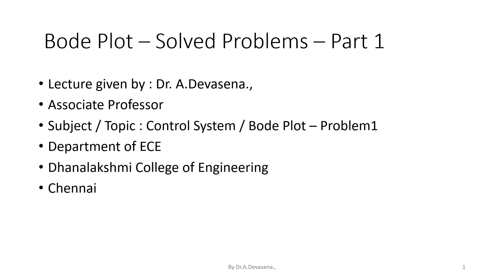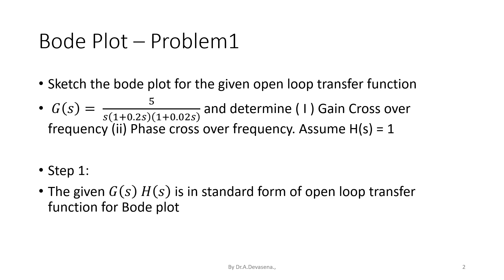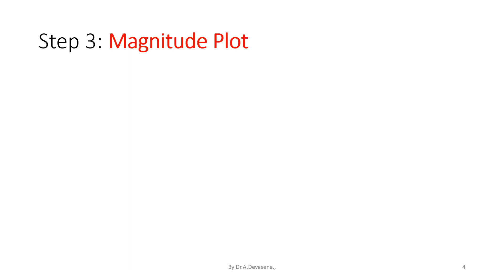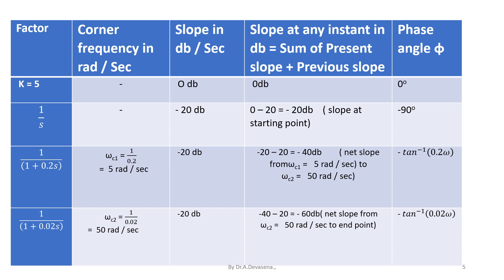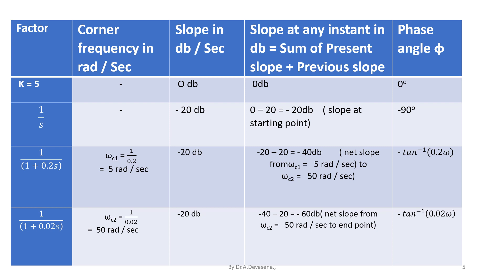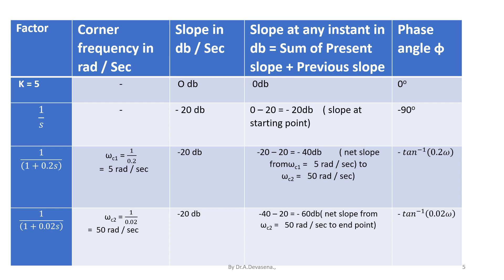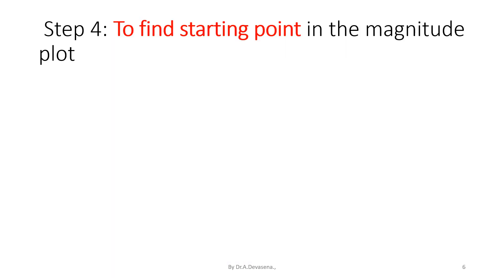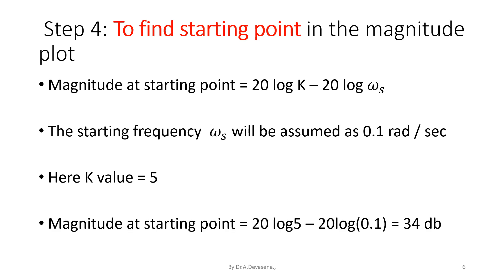BODE PLOT - SOLVED PROBLEM -Control system - PART1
With the help of bode plot, stability of the open loop transfer function can be analyzed.  by analyzing the gain margin and phase margin value, the system stability can be determined